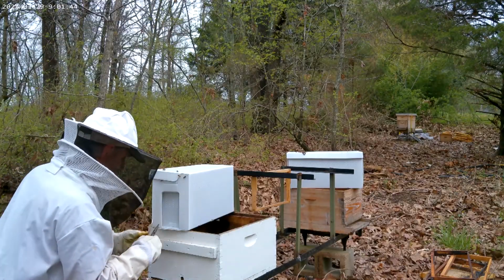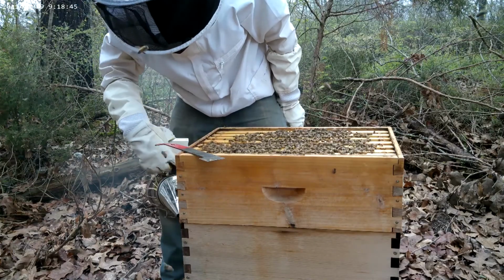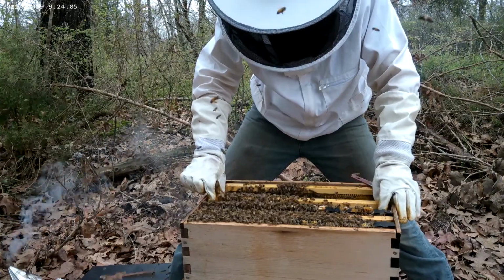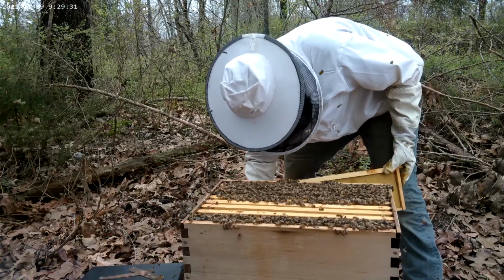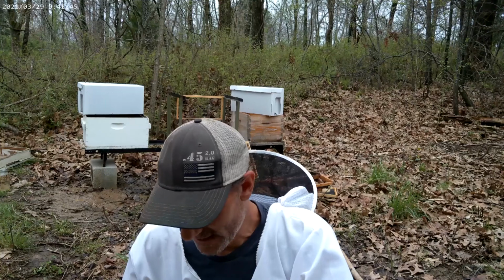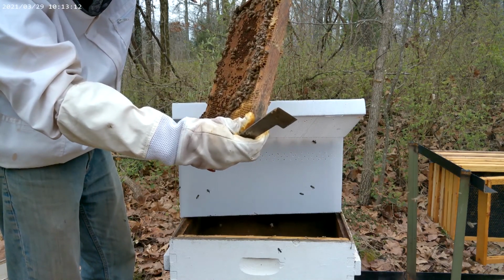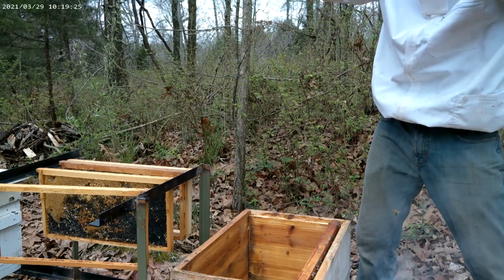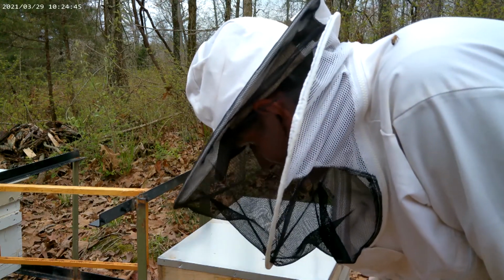new ozarks nucs